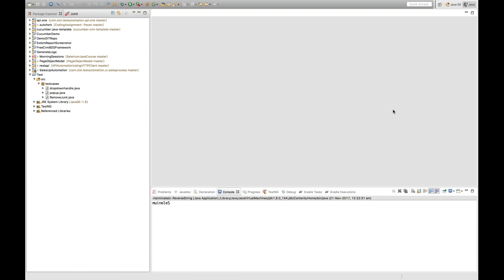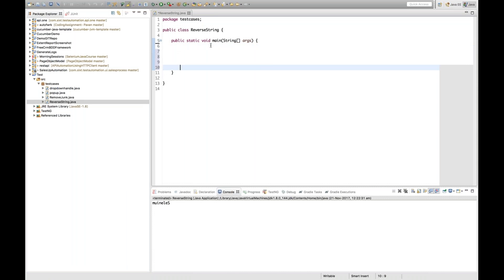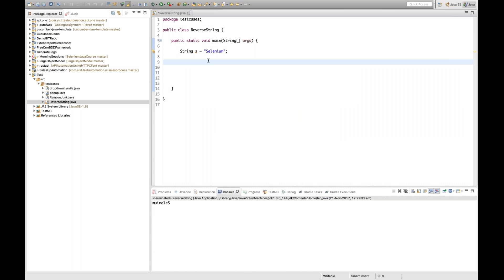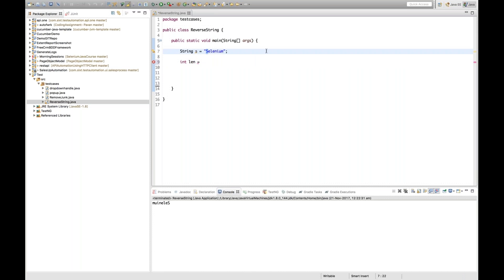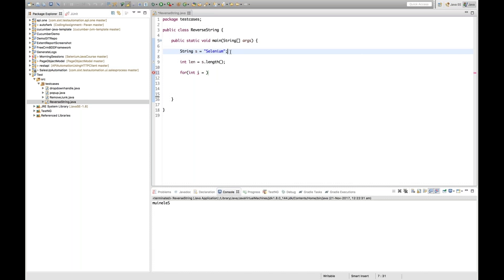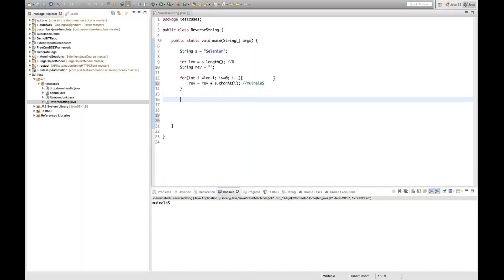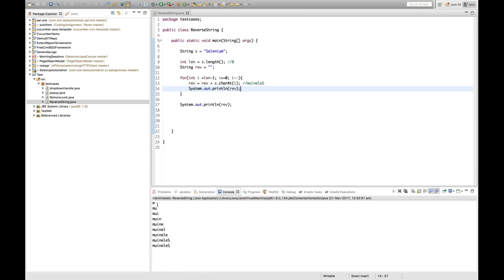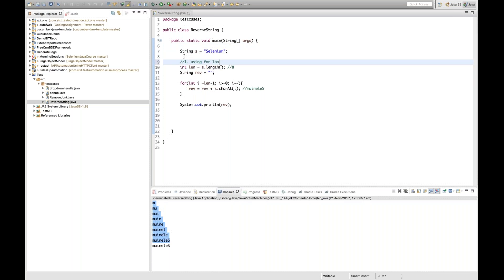How to Reverse a String - Java Interview Question -1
How to Reverse a String:
1. using for loop and charAt() method
2. using StringBuffer class and reverse function

Interview Questions:
//Reverse a String
//Difference between String and StringBuffer
//Do we have reverse function in String?

感谢您观看
شكرا للمشاهدة ➡️Get Our Courses✔️

感谢您观看
شكرا للمشاهدة